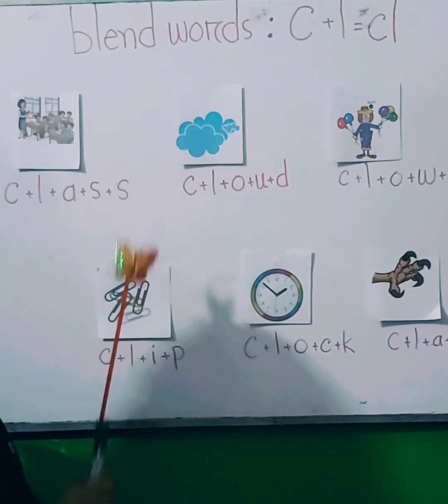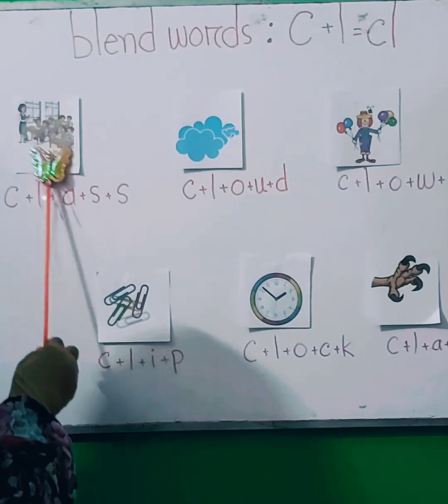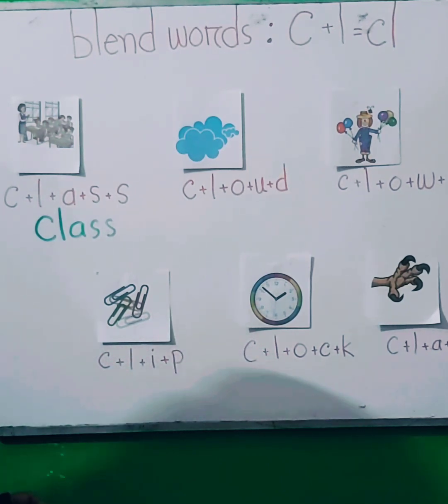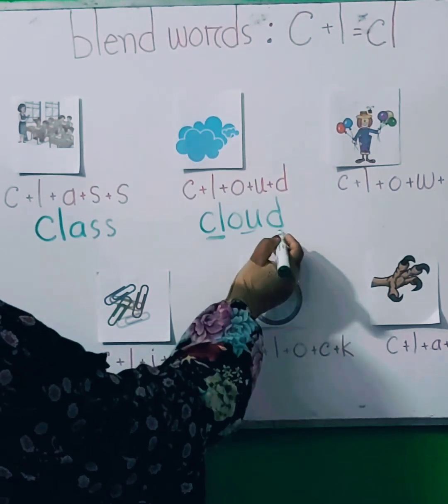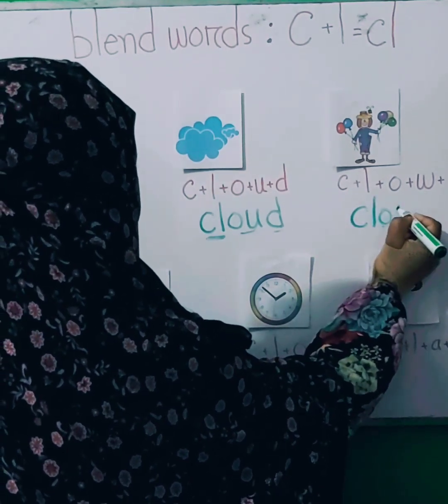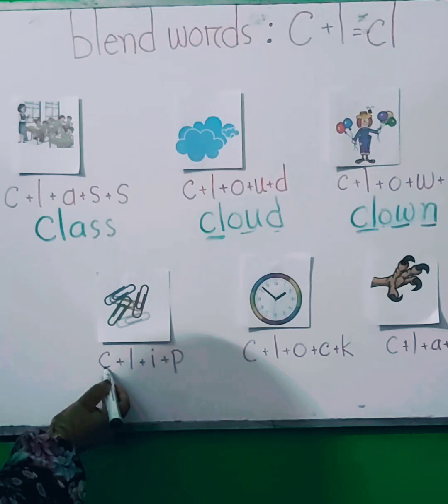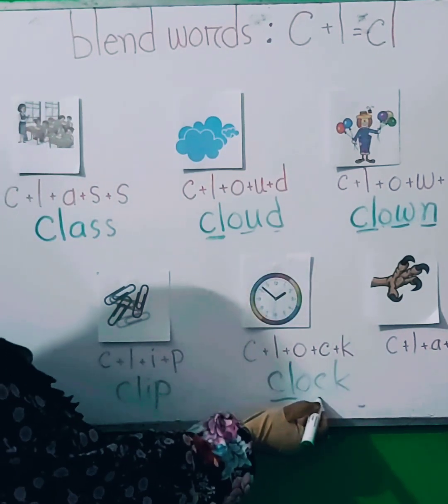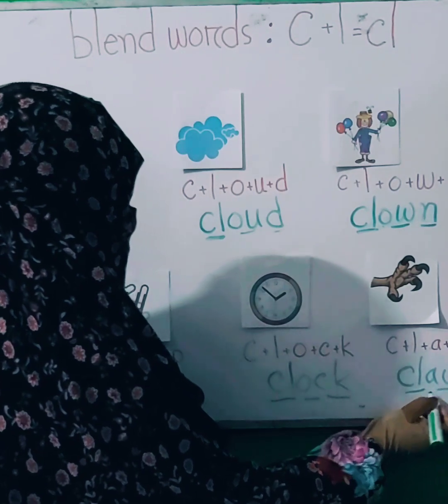How to make blended words in English